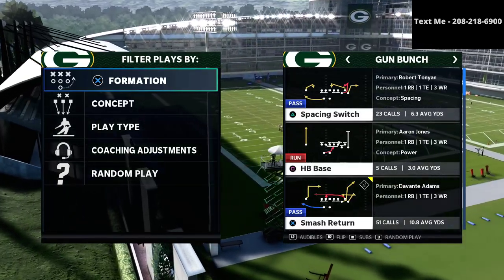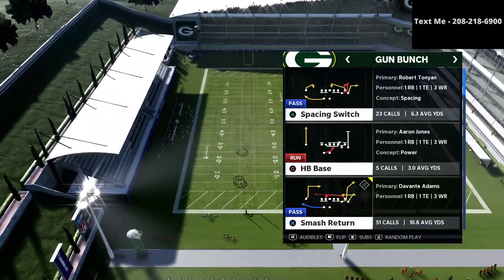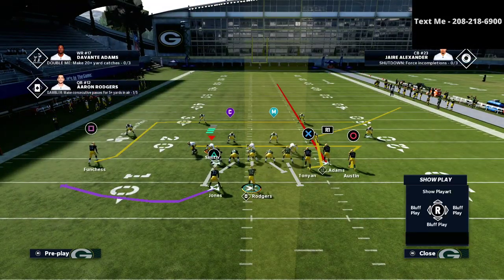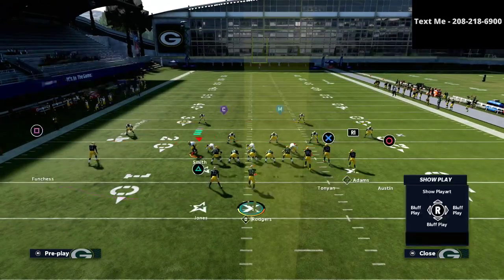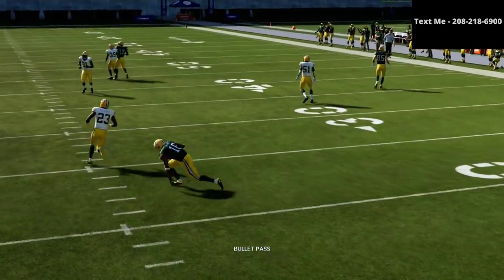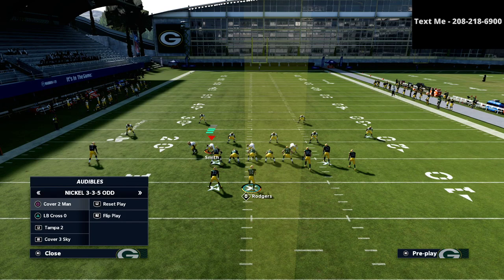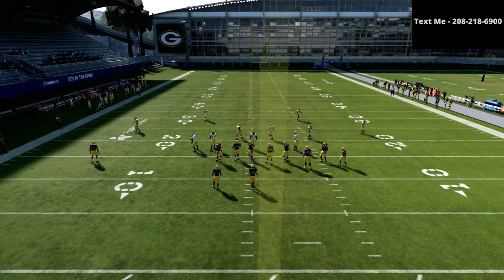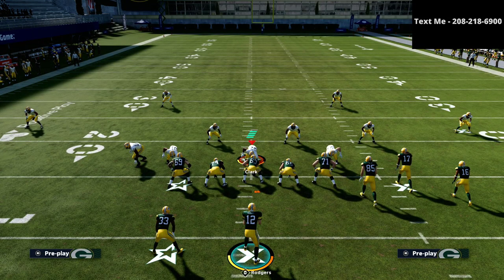Madden 21 - How To Run the Best Route in the Gun Bunch Offense